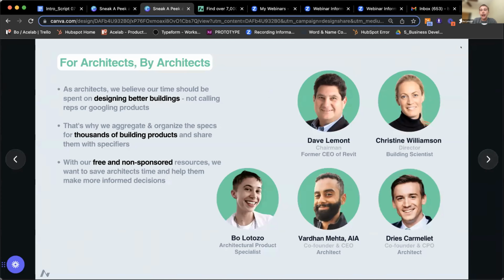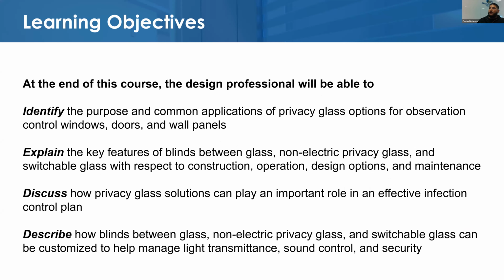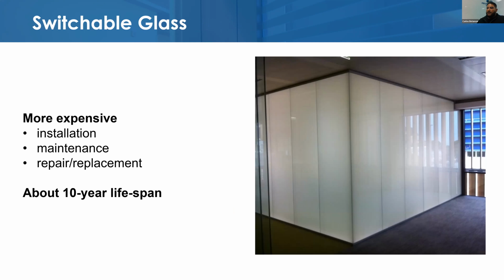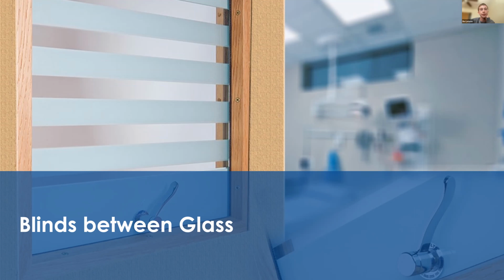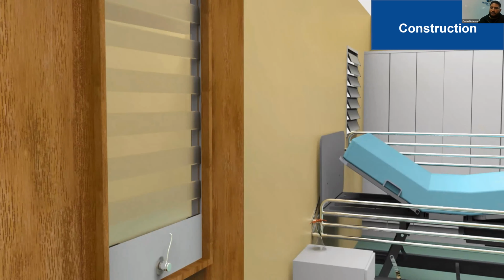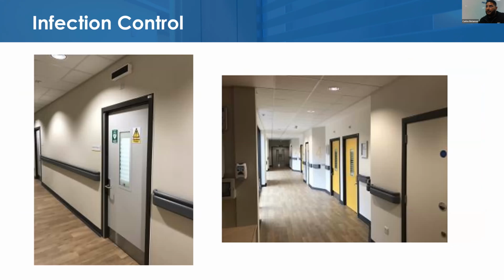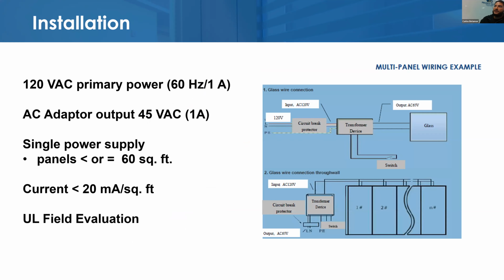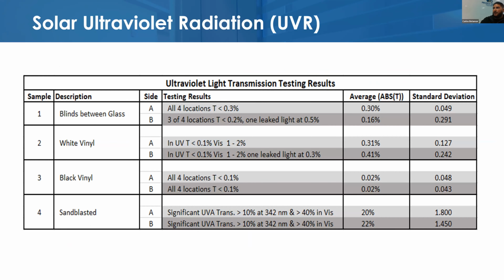Sneak a Peek at Privacy Glass Solutions [Webinar]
Looking for a reliable way to amp up privacy and security without compromising on style or breaking the bank? Look no further than privacy glass! 🪟 This amazing solution offers long-lasting durability, requires minimal maintenance, and ensures your space stays safe and secure. Plus, with its sleek and modern design, privacy glass adds a touch of sophistication to any environment. 💼🏢

Join us for an insightful webinar presented by Carlos Betancur, where we'll delve into the world of privacy glass and its myriad benefits. 🎓 Learn how innovative technology has revolutionized privacy glass, making it customizable to suit your specific needs. From easy, cost-saving installation to its versatile applications, discover why privacy glass is the ultimate choice for modern spaces. 🌟

Don't forget to grab your notebooks and jot down the key lessons from this webinar! 📝 Whether you're an architect, designer, or simply someone interested in enhancing privacy and security, this webinar is sure to provide valuable architectural insights.